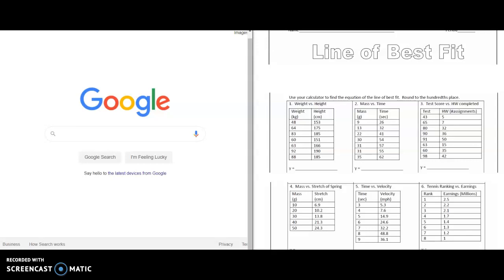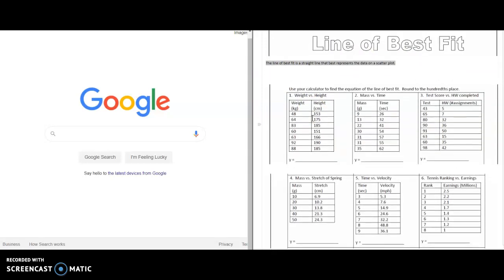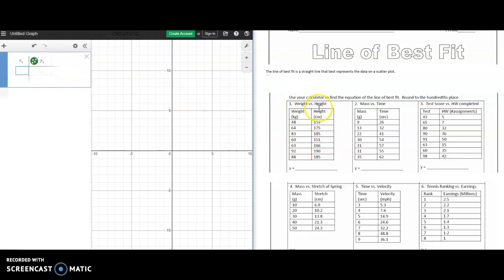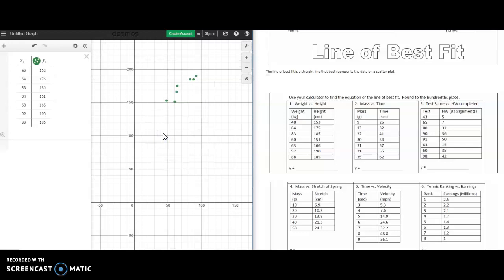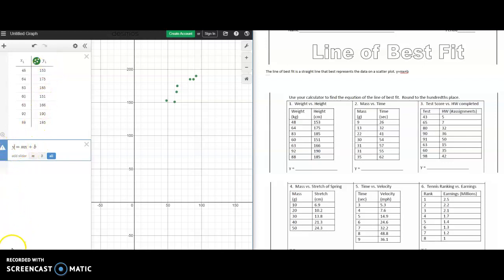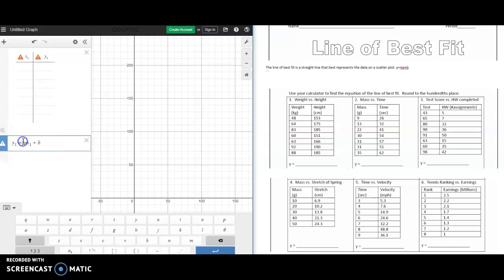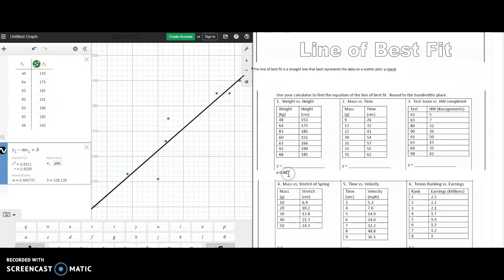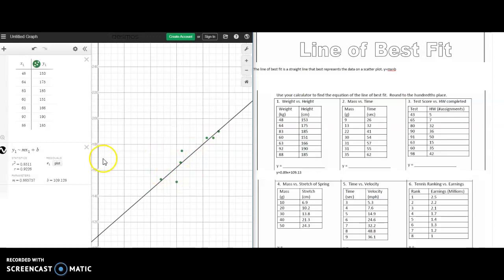Desmos: Line of Best Fit Problem #1